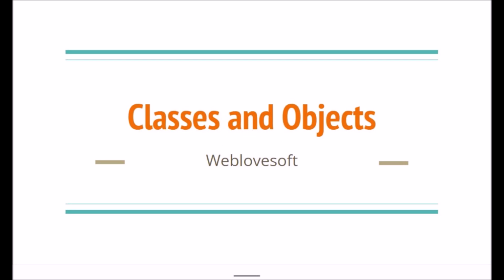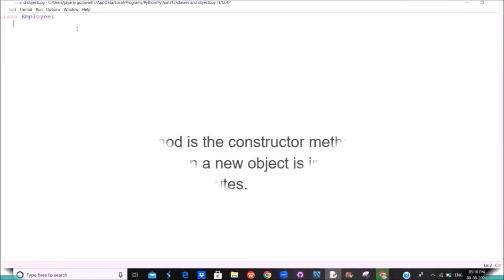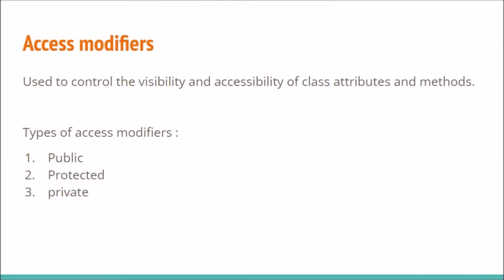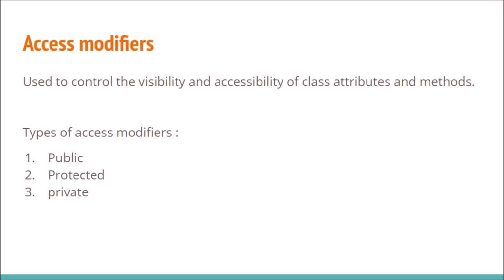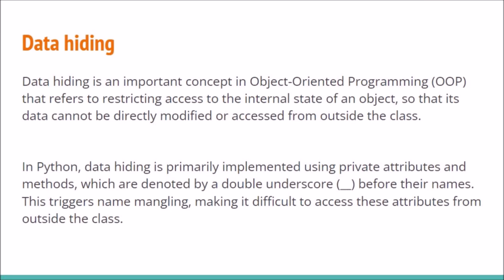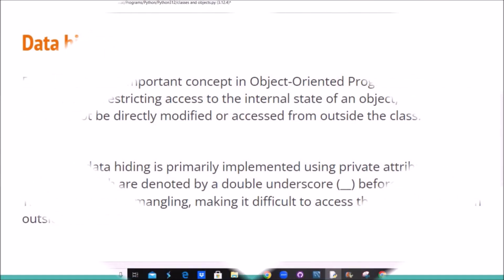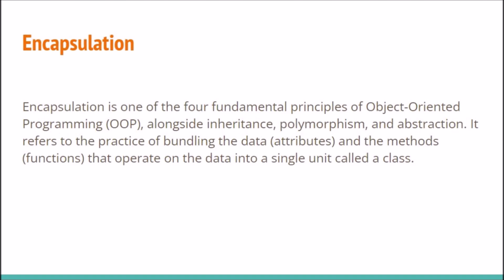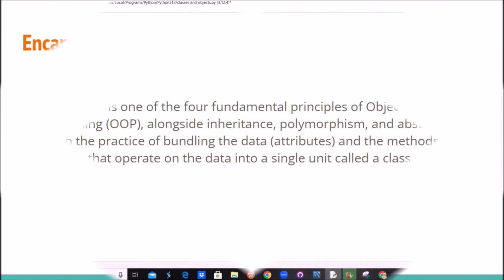Class 17 Classes and Objects in python